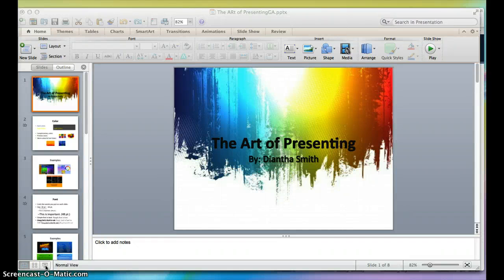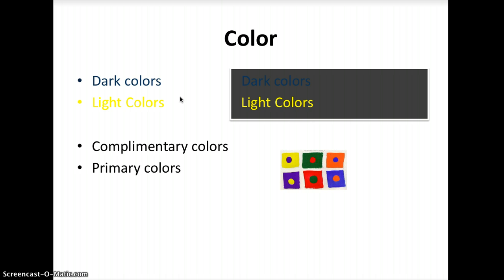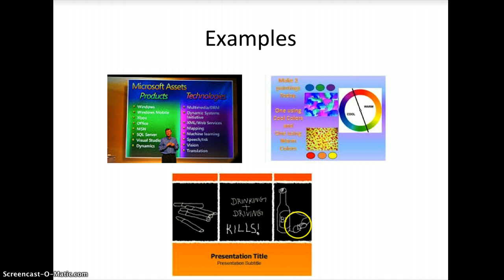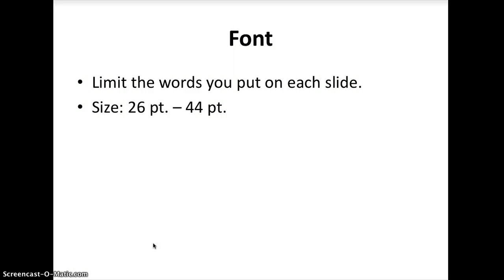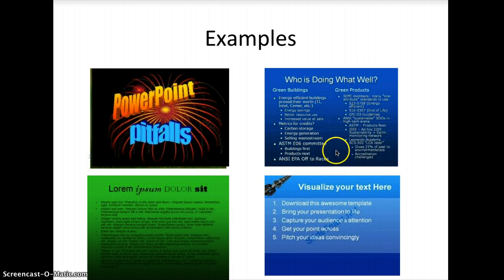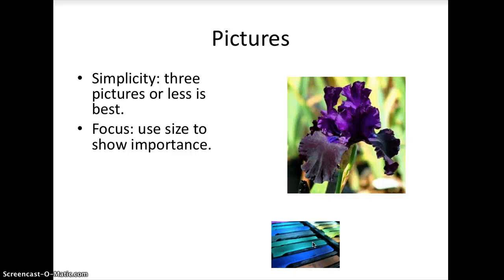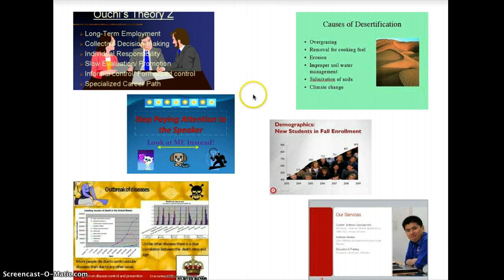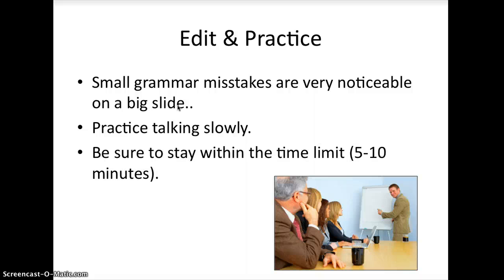The Art of Presenting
Watch this to  learn how to make an awesome presentation.